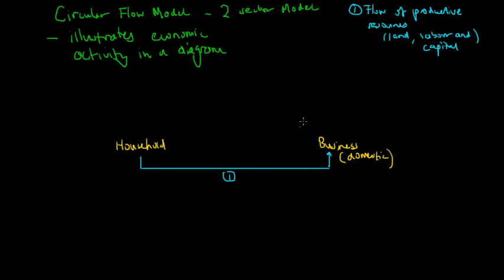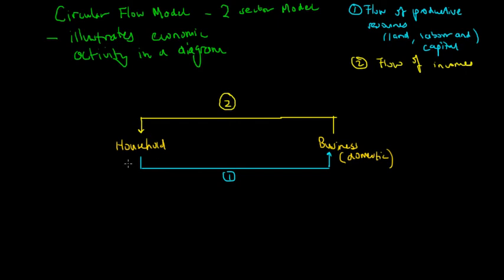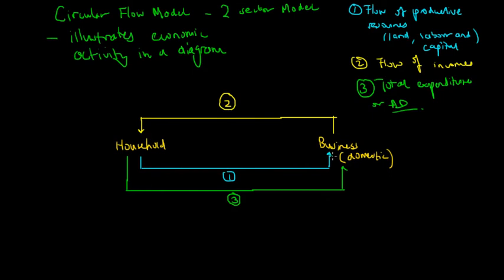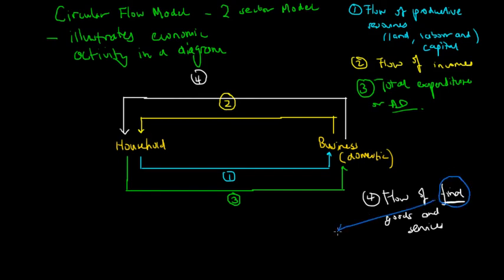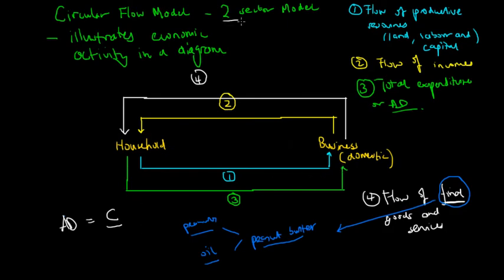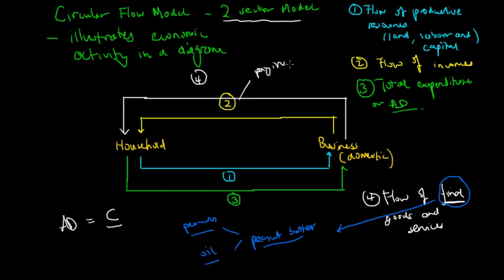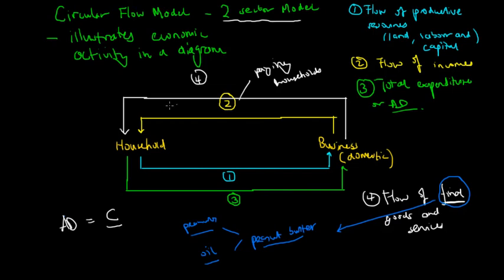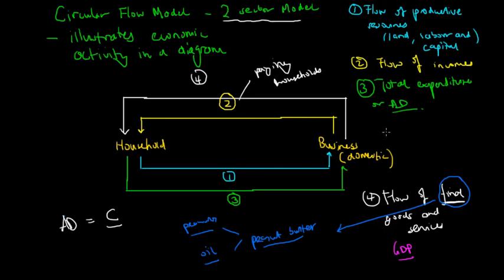Circular Flow (2 Sector Model)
In this video, we look at the very basic circular flow model and explain how economic activity is interconnected between only households and businesses in the economy.